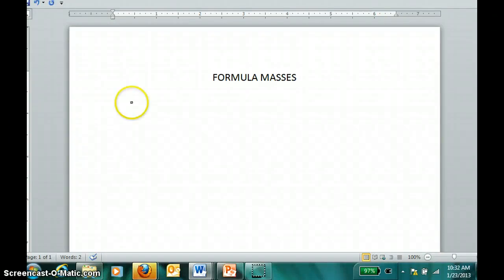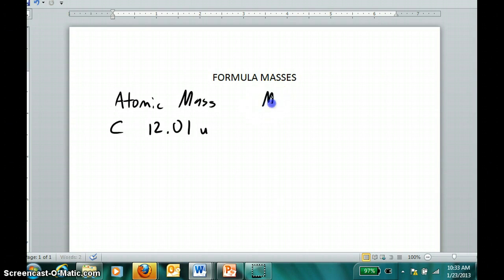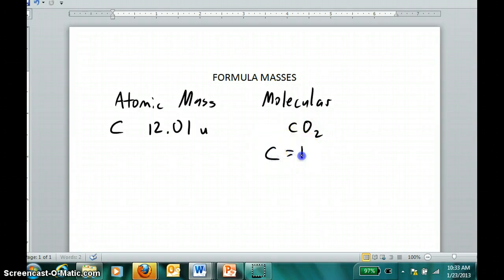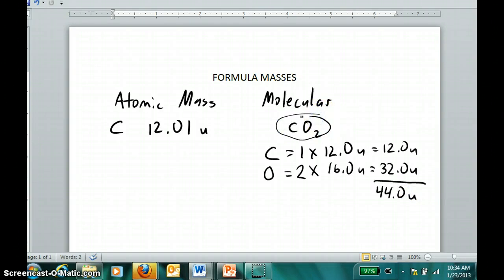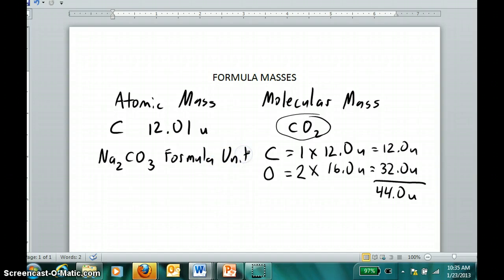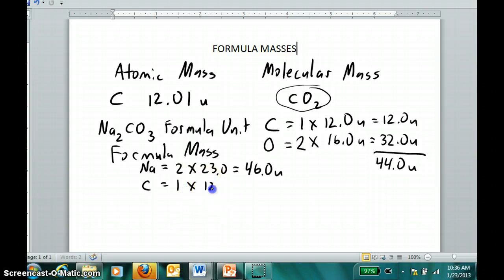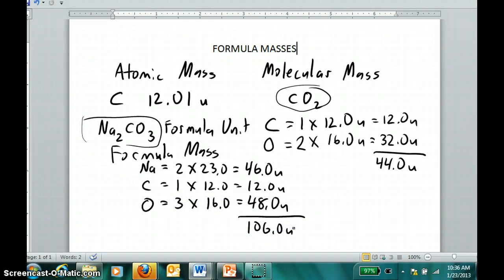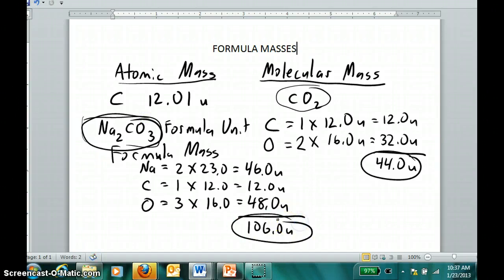Calculating Formula Masses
This brief video explains how to calculate molecular masses and formula masses for molecular and ionic compounds